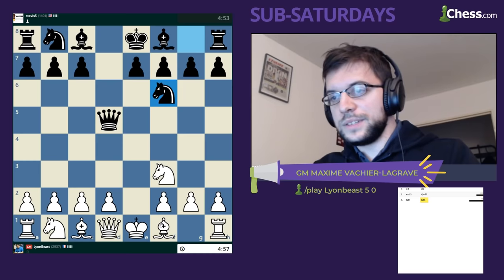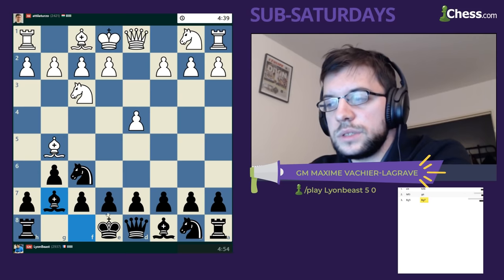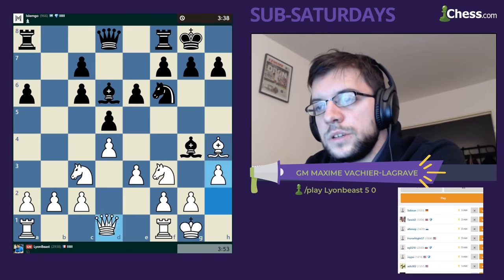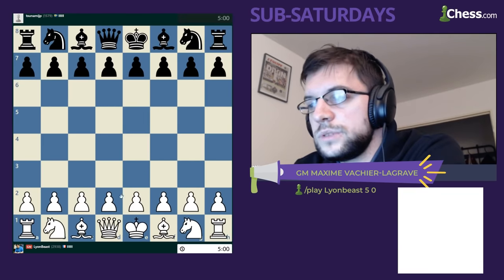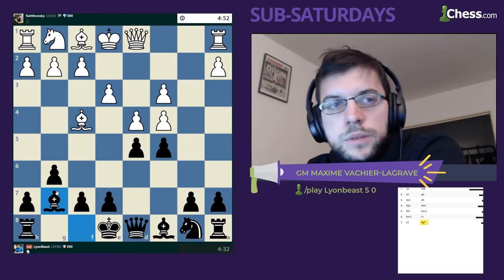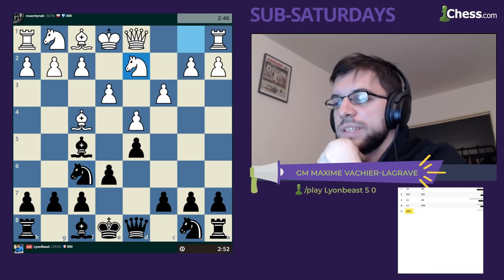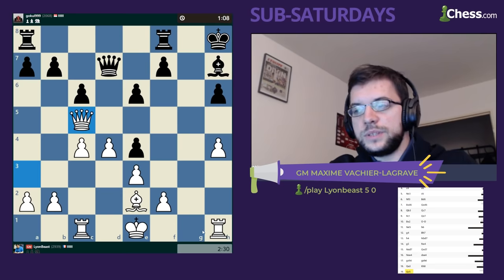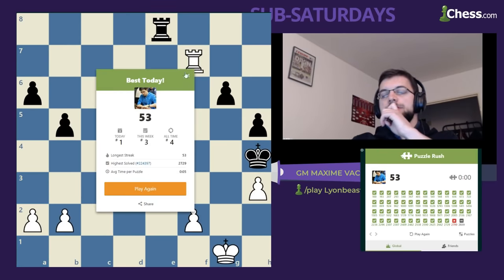Maxime Vachier-Lagrave Shatters His Opponents! Sub Saturday #6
Every Saturday, Chess.com invites a special guest to play subscribers This week, GM Simon Williams takes on all comers for three hours, unveiling attacking ideas previously rejected by saner minds.